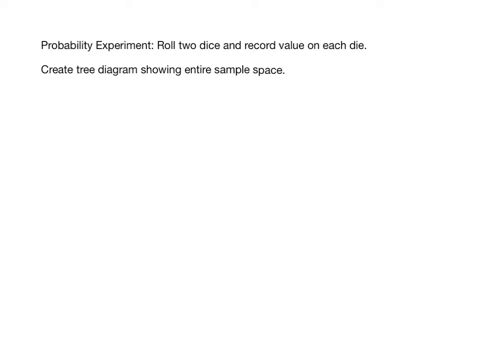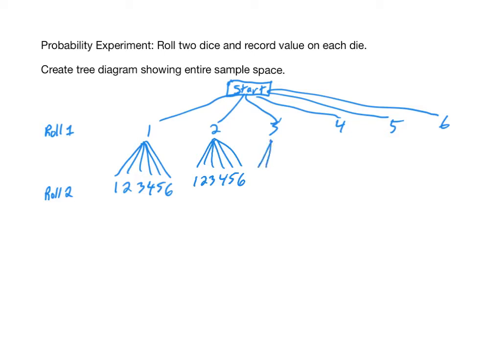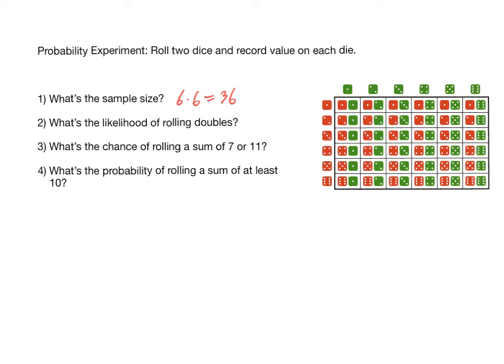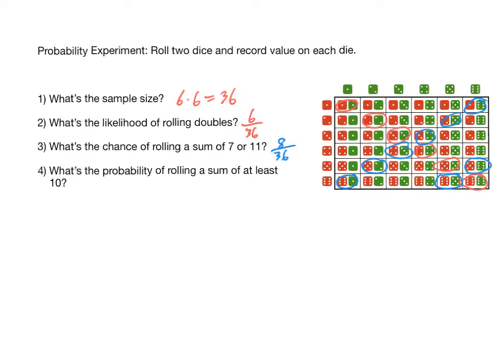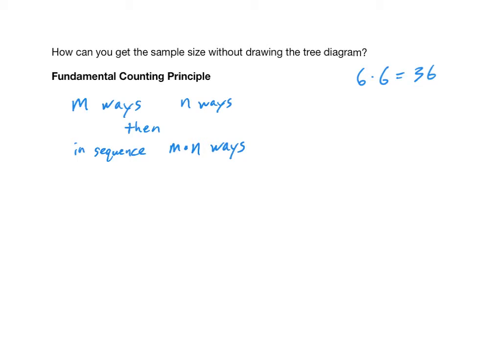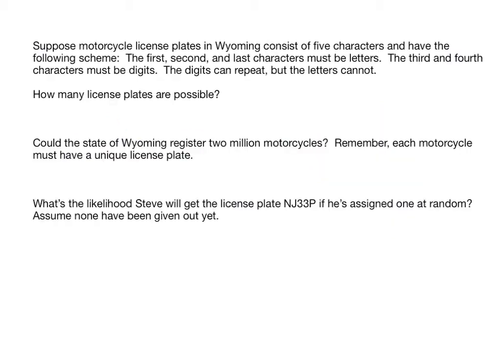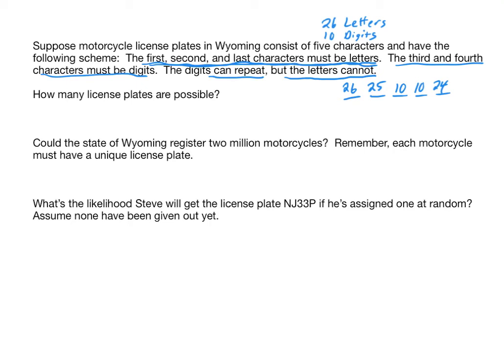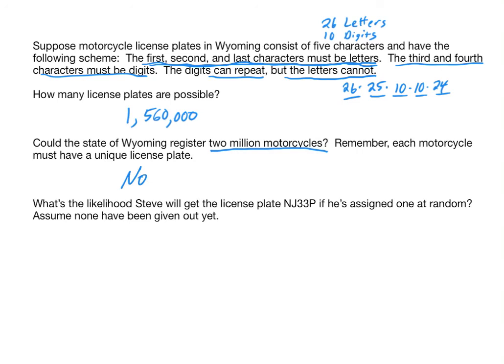Probability 021, part 2 of 2